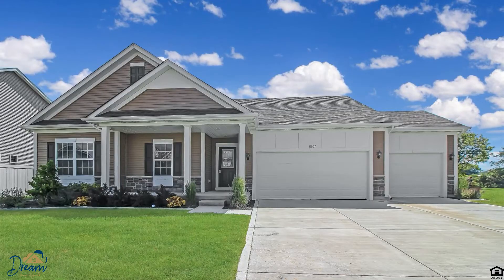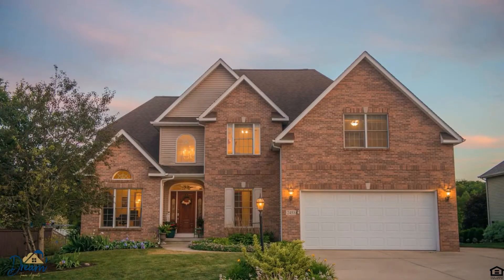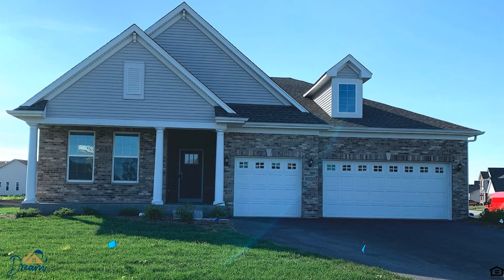the Dog Days of Summer Continue with Another Top 5 Homes of NWI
1. 11207 Summerlin in Cedar Lake
2. 1236 Rensselaer in Griffith

3. 2453 Homlee in Valpo

4. 9320 Chestnut in St. John

5. 6102 W 177th in Lowell

If you would like more information just call/text Dave Woodson (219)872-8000

Dave Woodson - Dream Team Agents
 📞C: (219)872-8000